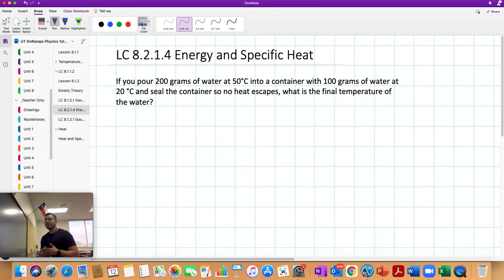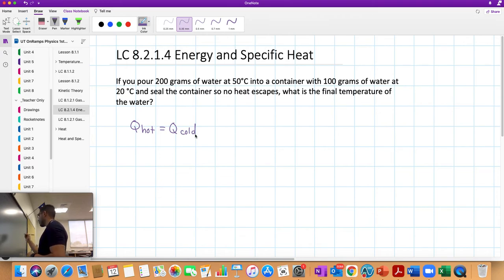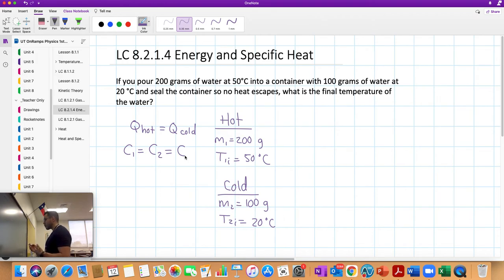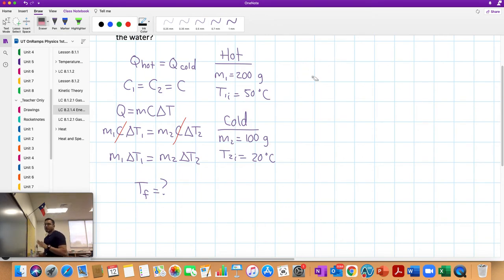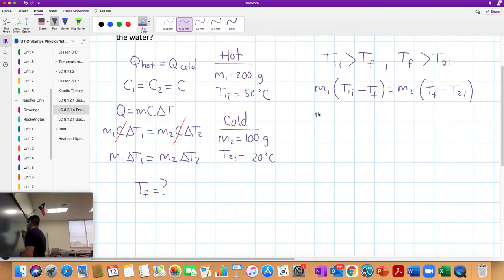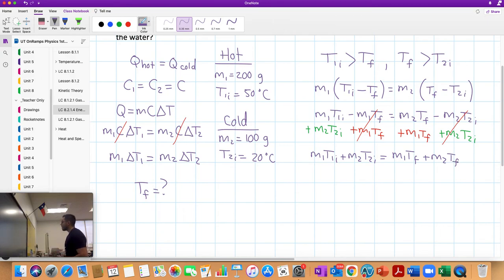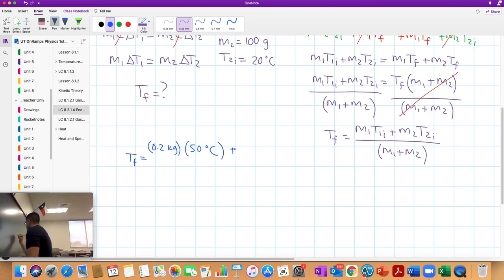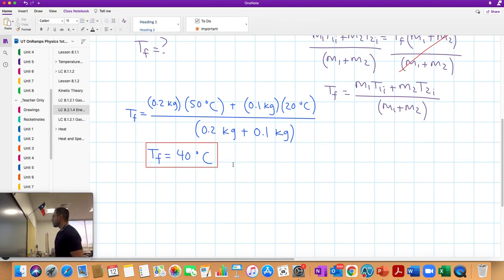(Heat) Energy and Specific Heat Example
This video is based on Learning Catalytics 8.2.1.4 (OnRamps Physics). I show how to find final temperature when combining water at different temperatures using heat and conservation of energy.